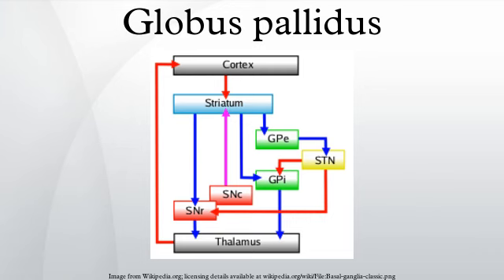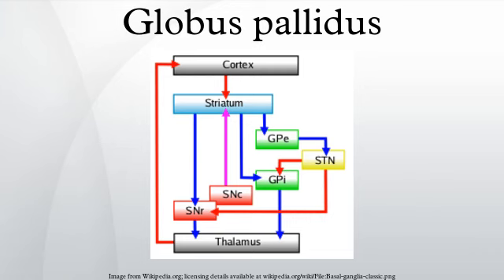Globus pallidus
The globus pallidus (Latin for "pale globe") also known as paleostriatum, is a sub-cortical structure of the brain. It is part of the telencephalon, but retains close functional ties with the subthalamus - both of which are part of the extrapyramidal motor system. The globus pallidus is a major component of the basal ganglia core along with the striatum and its direct target, the substantia nigra. The latter are made up of similar neuronal elements, have similar afferents from the dorsal striatum, and have a similar synaptology; neither receives cortical afferents.